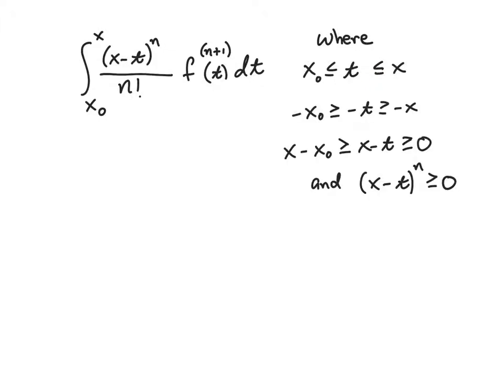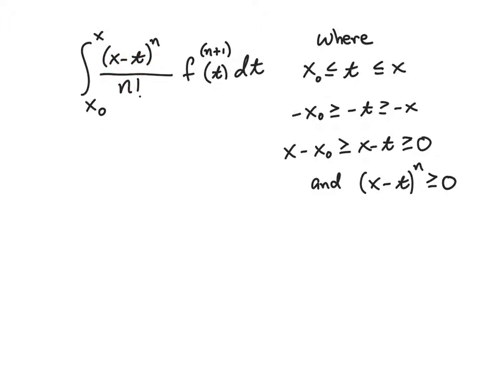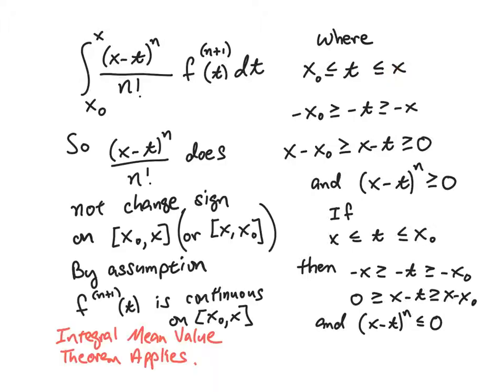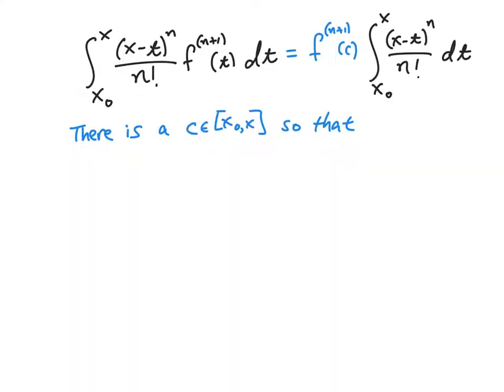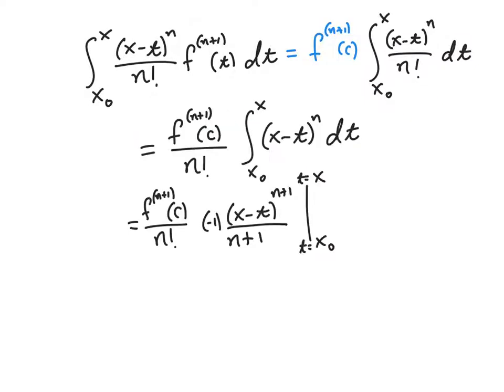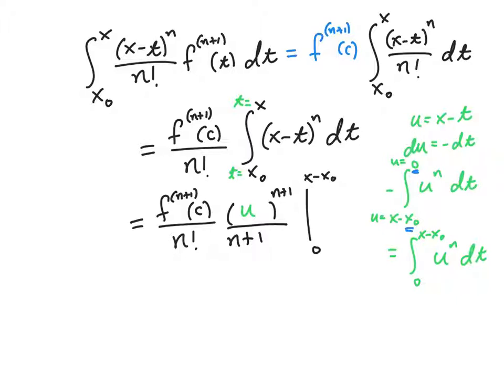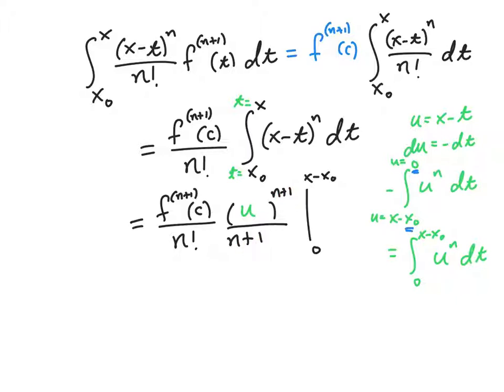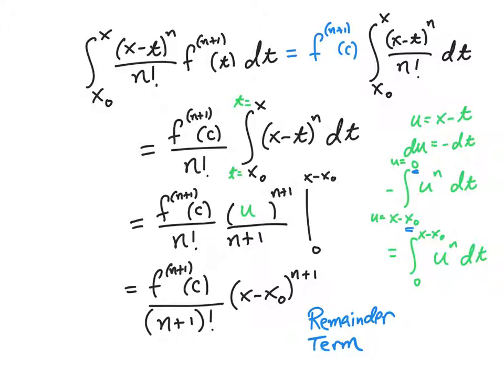Taylor Series Remainder Term Alternate Version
In this video we use the mean value theorem for definite integrals to write a different version of the Taylor series remainder term. Students who are not familiar with the mean value theorem for definite integrals should review it or watch The integral term is derived in this video